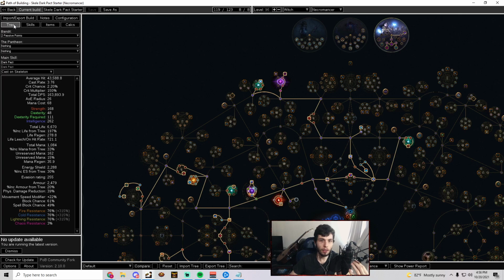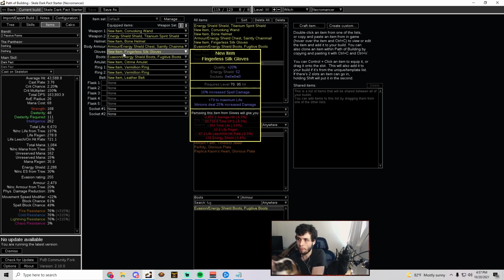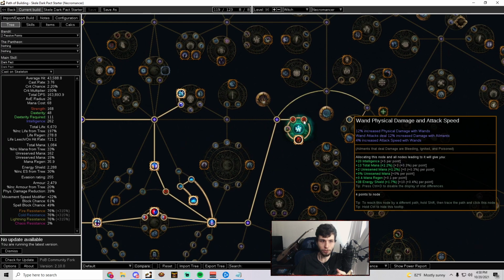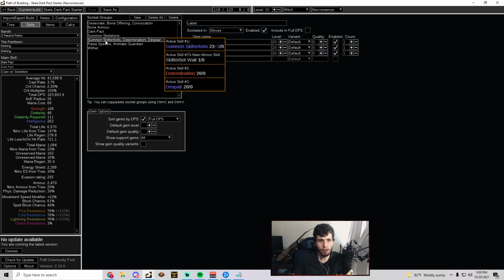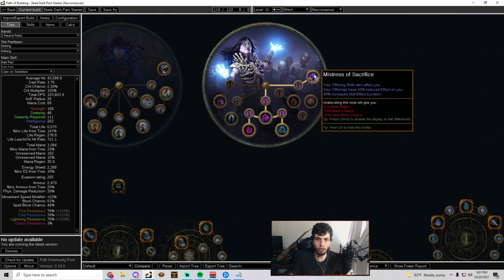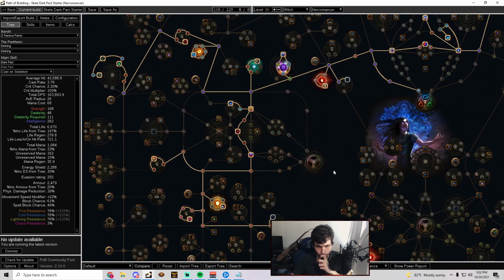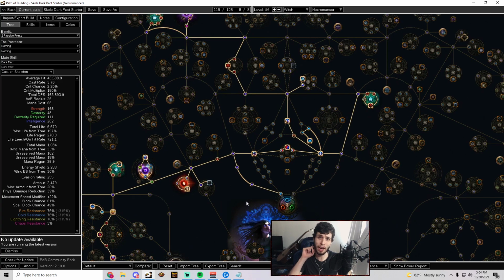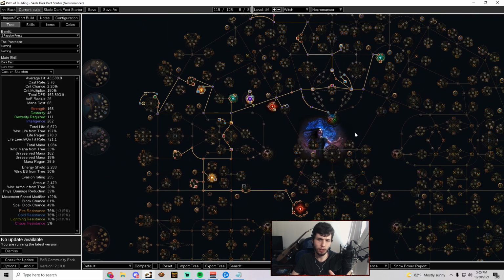Dark Pact Skeleton Necromancer League Starter Build Guide Template [PoE 3.16 Scourge]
Interact with me directly on any other these platforms, Streaming Daily! -